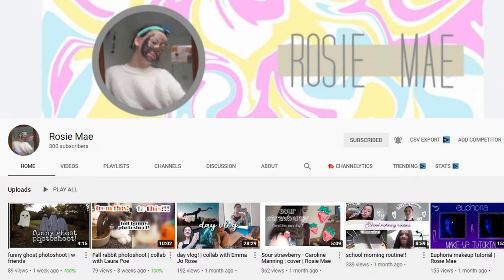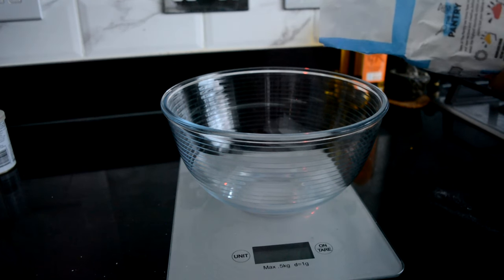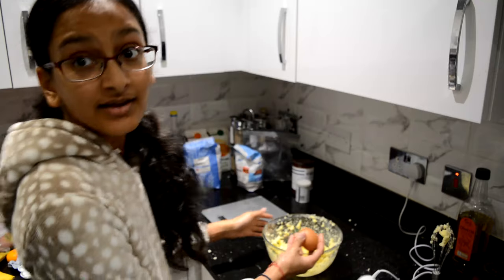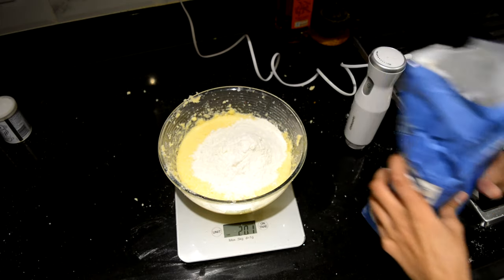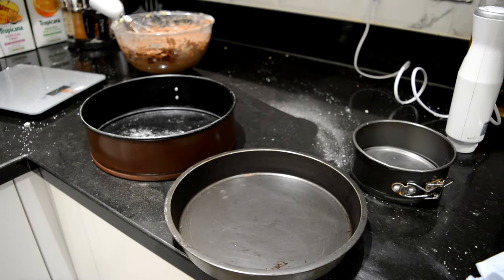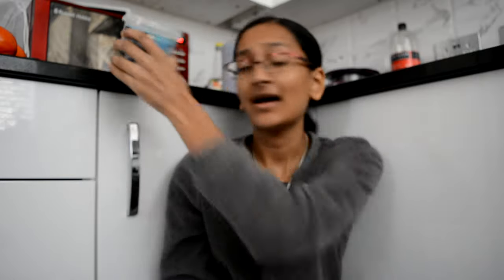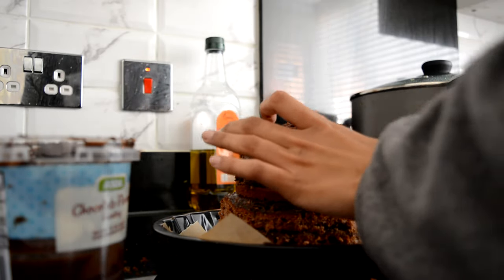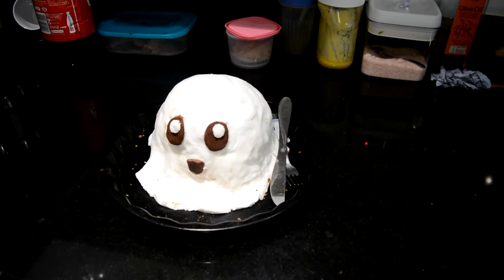BAKE WITH ME HALLOWEEN EDITION - chaotic, relatable ghost cake baking with me 2020 ft Rosie Mae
today im doing a bake with me 2020 for halloween and im baking a halloween themed ghost chocolate cake! Its relatable, messy and chaotic lol.

this is a collab with rosie mae gunnel!! she is too sweet go check out her channel!

❍I told my friends about my channel on 23/09/2020
❍ My favourite colours are blue, purple and turquoise
❍ My favourite TV shows(at this point of time) are BBC Sherlock and Doctor Who
❍ I am an artist as you might have guessed
❍ I want to reach 1400 subscribers by the end of this month (hopefully) ;)

Relatable bake with me 2020, bake with me halloween edition 2020, bake with me for halloween, relatable halloween bake with me, relatable cake bake with me, bake with me halloween cake, bake with me halloween, bake with me chaotic,